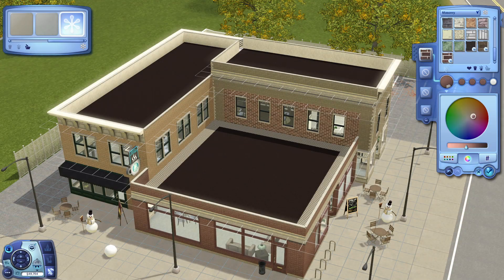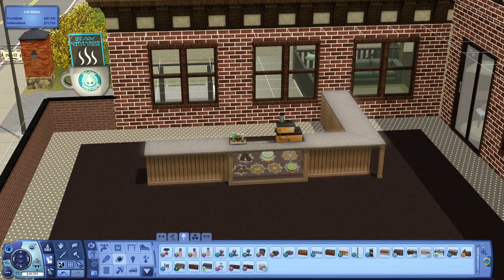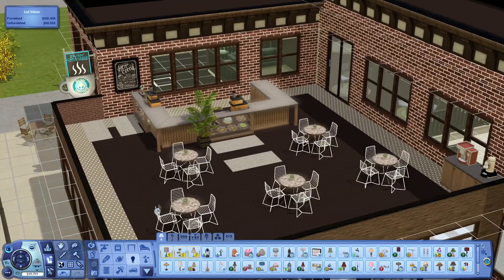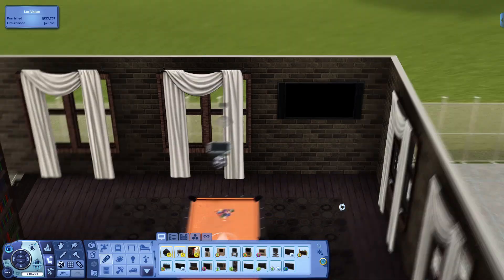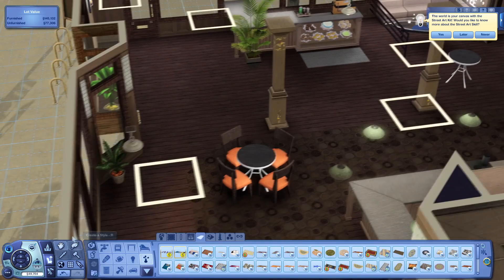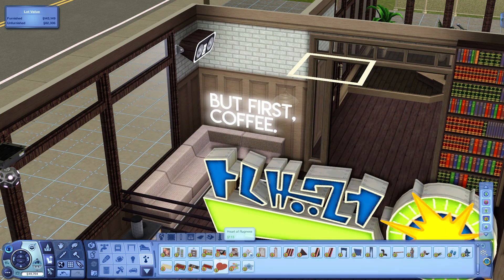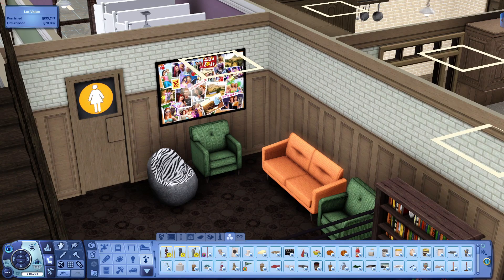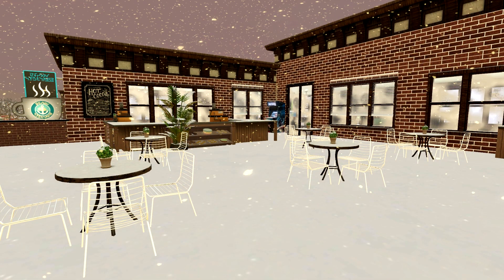RENOVATING SIMS 3 UNIVERSITY // "Roasted Toasted Coffee Bean Shop"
CC List: **download available soon**

(Just a side note, you don't need all of the store cc to enjoy this lot.. Hope you all enjoy it)

❥ Expansions in this Build
Sims 3 Base Game
University Life
Generations
Late Night

❥ Personal Socials:
Personal Instagram // kennedi_xa

❥ FAQ:
Q: How old art thou?

Fraps.

I have a series called "Show N Tell" where I show you guys most of the places where I go for custom content.

Q: Will you upload your mods folder?
I will NOT be uploading my mods folder anymore because it's a problem for creators and I want to show my respects.